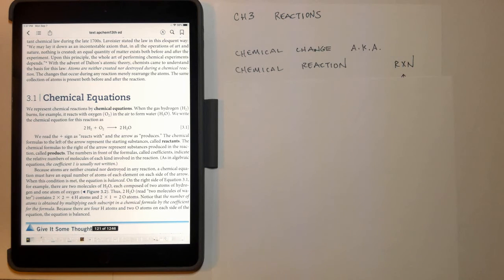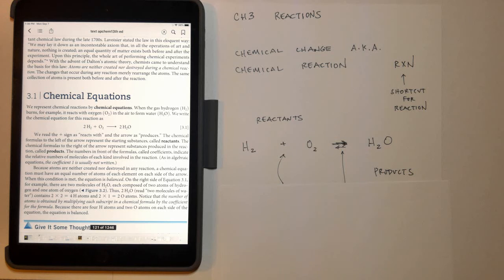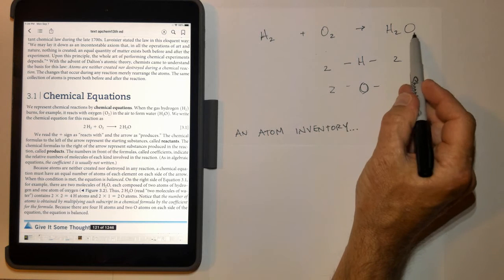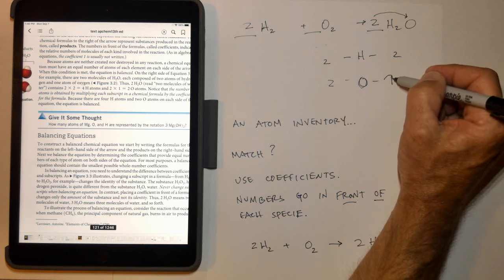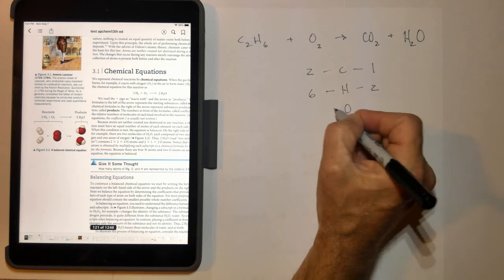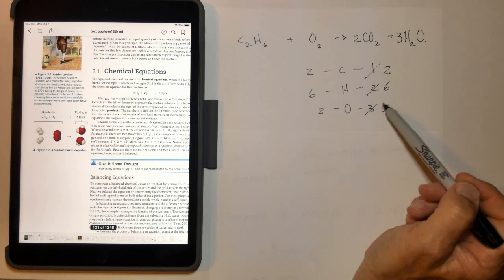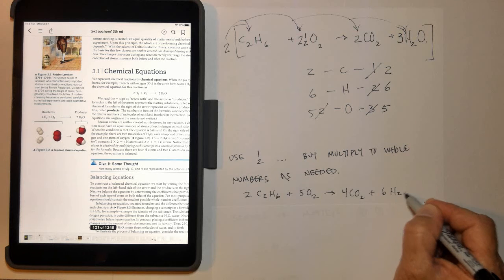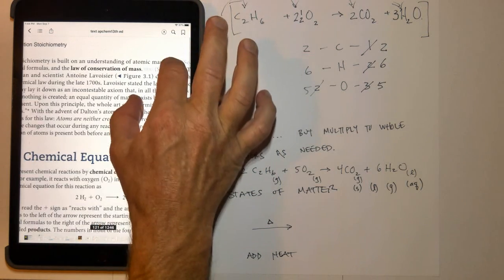Ch3.1 2020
Ch3.1 Chemical Equations - balancing